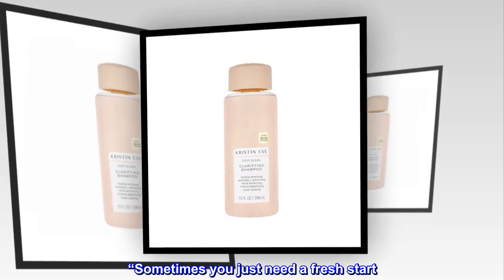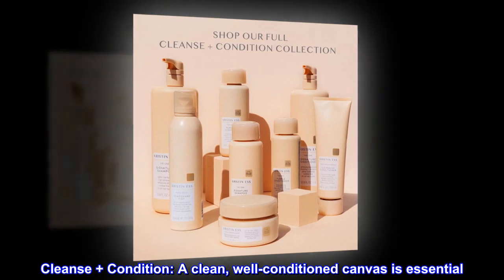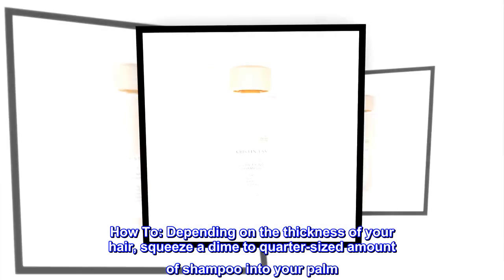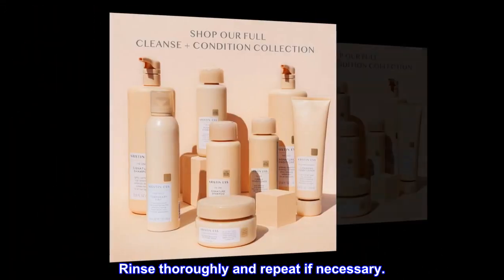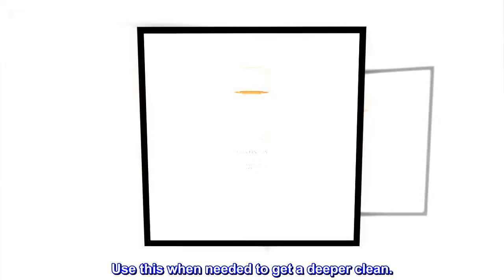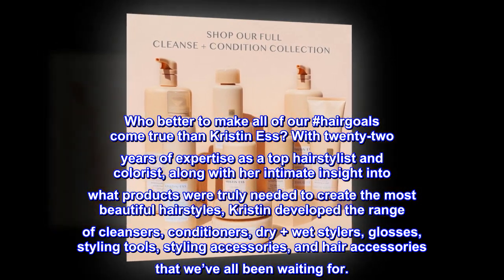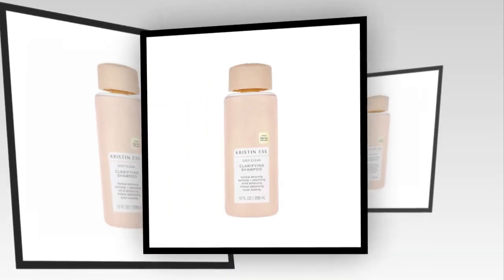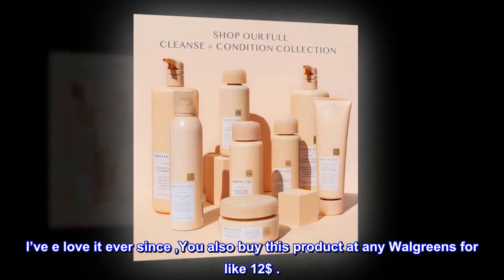Kristin Ess Hair Deep Clean Clarifying Shampoo for Build Up, Dirt and Oil on Hair and Scalp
“Sometimes you just need a fresh start. This clarifying shampoo removes mineral deposits, product buildup, excess oils, and even silicones that can build up over time. Use this when needed to get a deeper clean.” - Kristin Ess
Cleanse + Condition: A clean, well-conditioned canvas is essential. These universal products cleanse + deeply condition to leave hair feeling moisturized, full and looking shiny from root to tip.
For all hair types, Buildup removing, Purifying + volumizing, Shine enhancing, Mineral detoxifying, Super sudsing
How To: Depending on the thickness of your hair, squeeze a dime to quarter-sized amount of shampoo into your palm. Apply to wet hair, massaging into the scalp to create a rich lather. Add more shampoo if desired. Rinse thoroughly and repeat if necessary.
Cruelty free + vegan, free of parabens, phthalates + silicones

Sometimes you just need a fresh start. This clarifying shampoo removes mineral deposits, product buildup, excess oils, and even silicones that can build up over time. Use this when needed to get a deeper clean.

Kristin Ess Hair began with a simple idea: create an affordable collection of luxury haircare and styling products that would give everyone the chance to create modern, perfectly-imperfect hair. Who better to make all of our hairgoals come true than Kristin Ess? With twenty-two years of expertise as a top hairstylist and colorist, along with her intimate insight into what products were truly needed to create the most beautiful hairstyles, Kristin developed the range of cleansers, conditioners, dry + wet stylers, glosses, styling tools, styling accessories, and hair accessories that we’ve all been waiting for.

The best conditioner

I’ve gone through a lot of shampoos / conditioners , but this one helps a lot , it has an amazing scent , I get a lot of compliments , its super good fro oily hair also , keeps the hair looking healthy andd it repairs it actually . I’ve e love it ever since ,You also buy this product at any Walgreens for like 12$ .